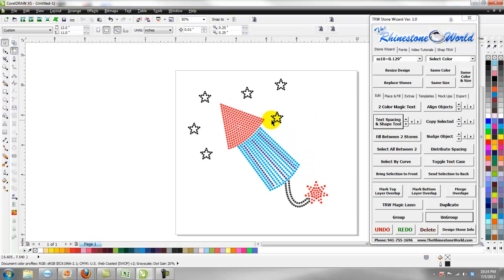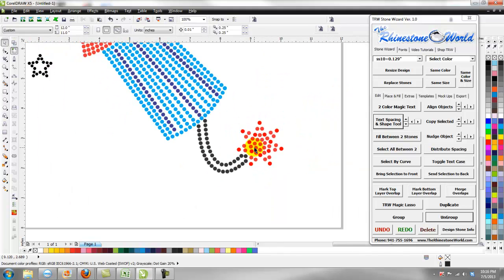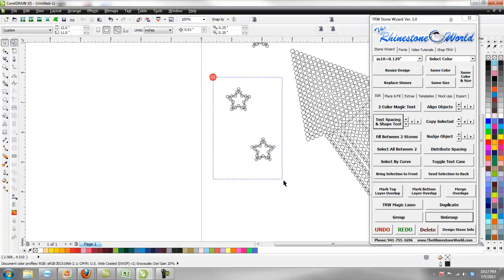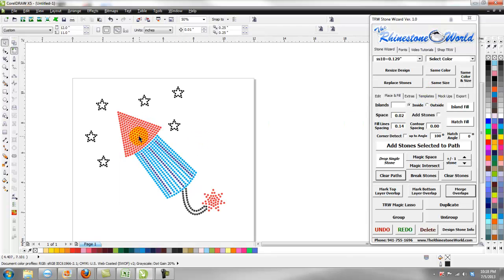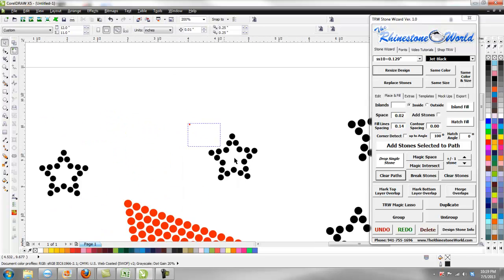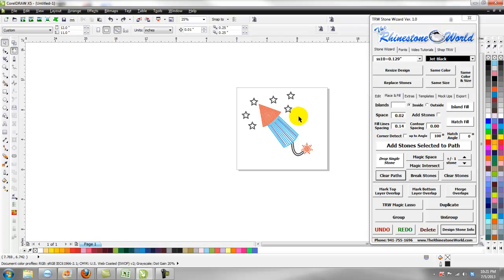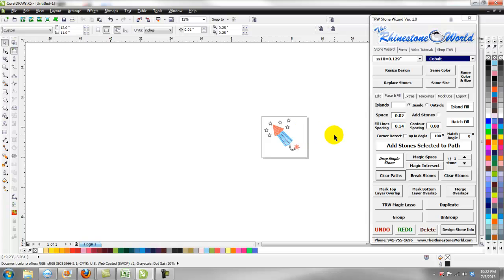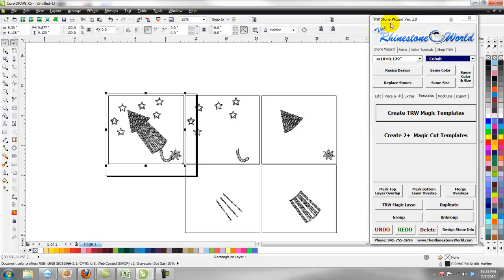Clearing Hidden paths in the TRW Stone Wizard Rhinestone Software